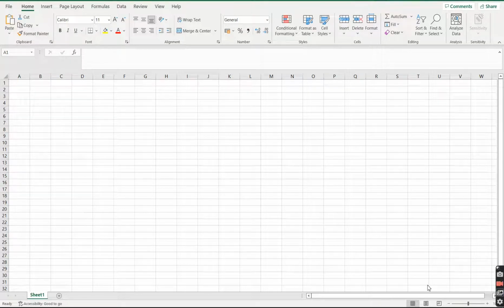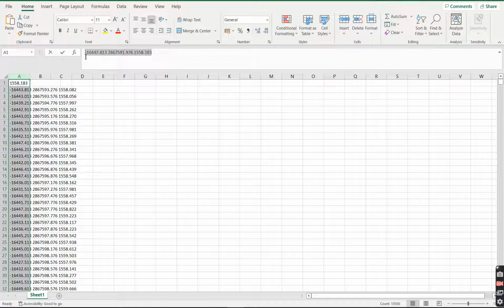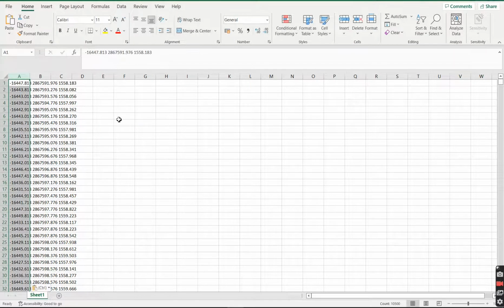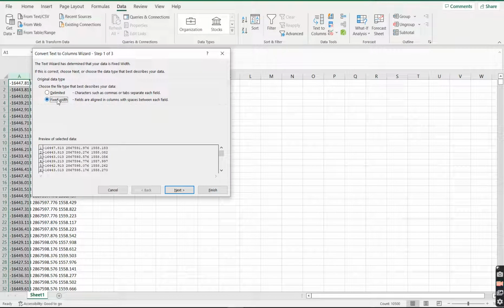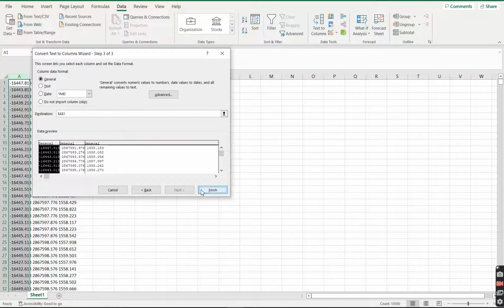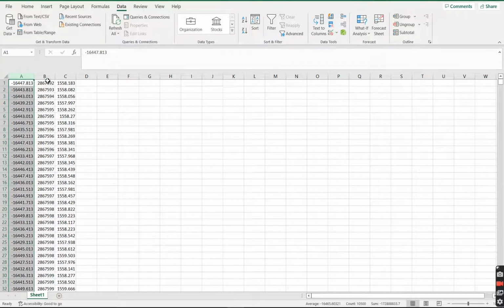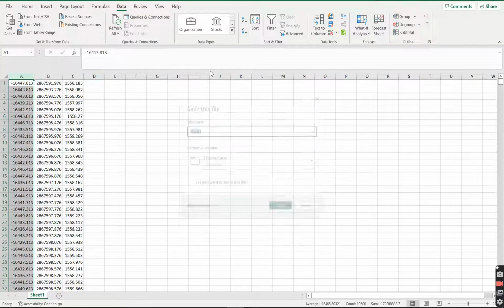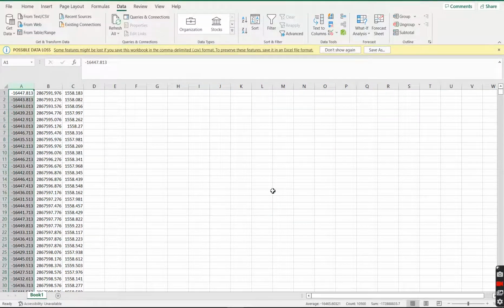AutoCad Civil 3d Tutorial: Converting text in to csv file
This video focuses on changing different points file extensions into csv file to be easily imported in to C3D.